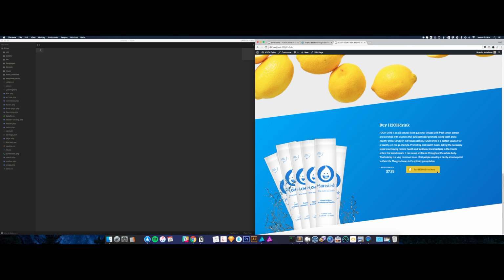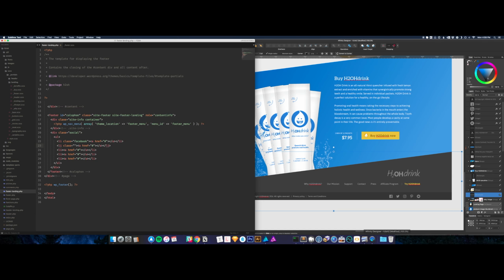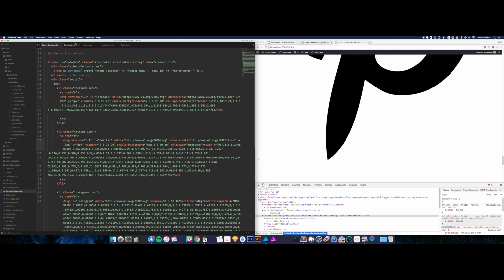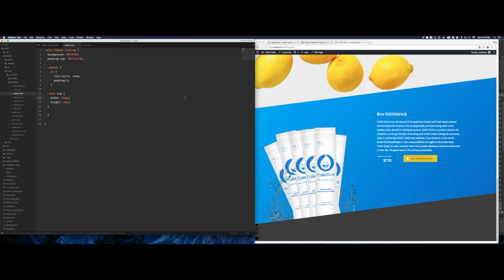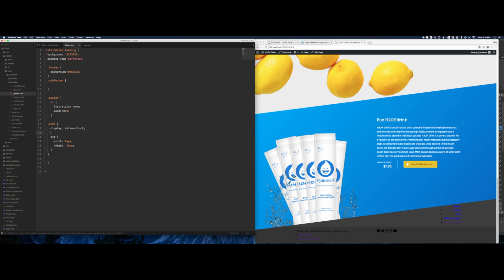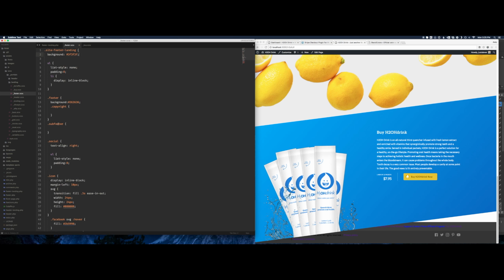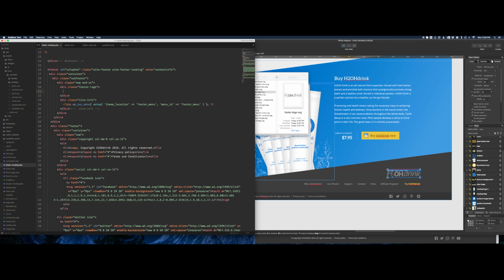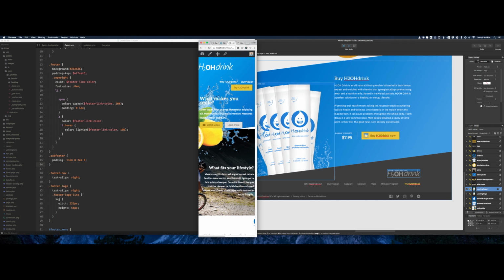How to Design and Code a Product Landing Page - Part 16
In Part 16 of the "How to Design and Code a Product Landing Page" screencast series I finalize our styles for the footer area of the single page wordpress website.

This video features me styling the footer section of the page to match our design that we designed using affinity designer as best as possible. In it, I talk about adding globalized custom fields and icons for the social media links as well as give you a crash course on SVG.

Wrapping up the design
With the design looking complete on our desktop view there is still work to be done for our responsive layouts. I want the design to look good on most any device out there so in the next video I'll begin to tackle making this site behave the way we want it on mobile and tablet screens.

If you're looking for similar icons used in this video/design check out Entypo This library is one of my favorites and the original designer recently drifted away from the font-icon route and now is only SVG. I think SVG is a great alternative to icon fonts simply because fonts to me should be actual letters and characters rather than symbols. There are plenty of exceptions to this rule but when it comes to accessibility things can get tricky.

I wrote an article on this subject called Should I use SVG, Icon Fonts, or Images? Hopefully, it can shed some light on the subject if you're not sure what path to take. I plan to do some future screencasts on SVG as well as how to create SVG sprites so look for that in the future!